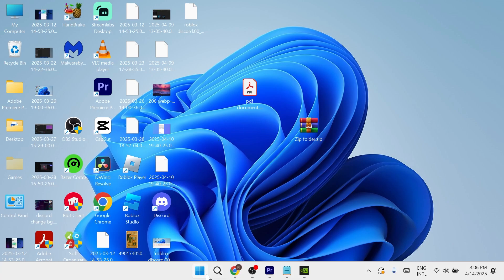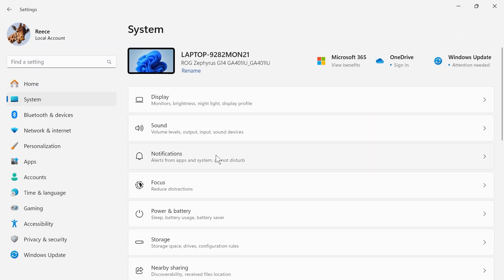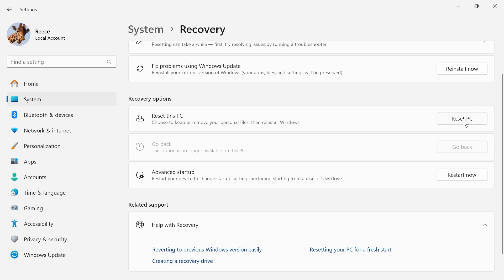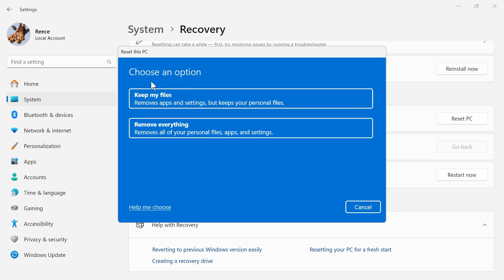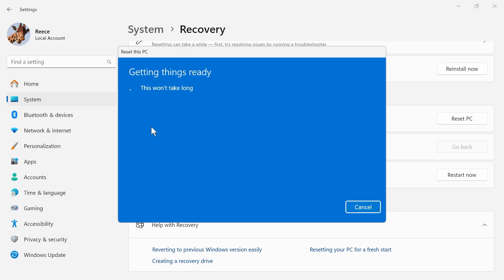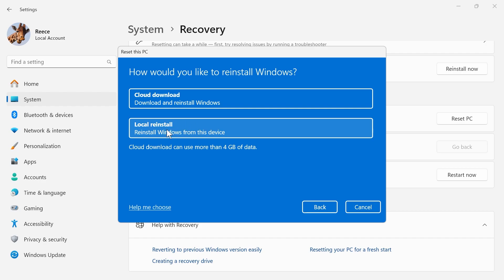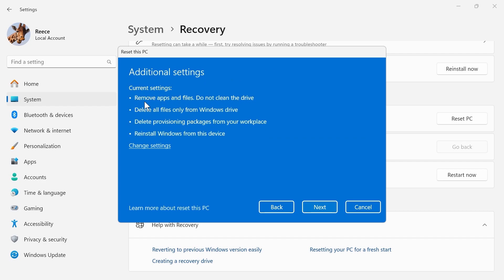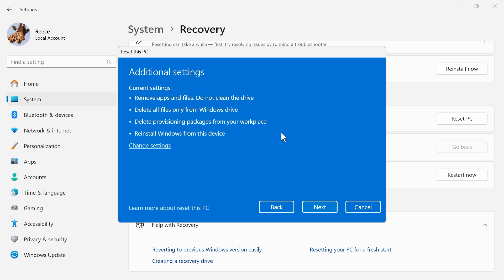How To Wipe a Laptop Before Selling It (Windows 11)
In this video, you'll learn how to completely wipe a laptop before selling it using Windows 11 to protect your personal data. I'll show you how to sign out of your accounts, reset the PC to factory settings, and securely erase data.